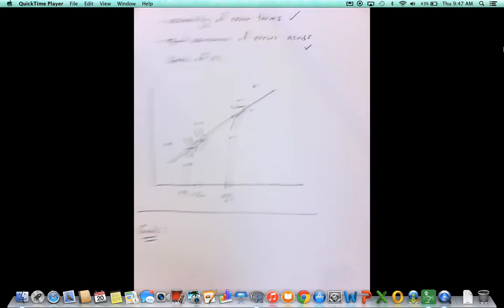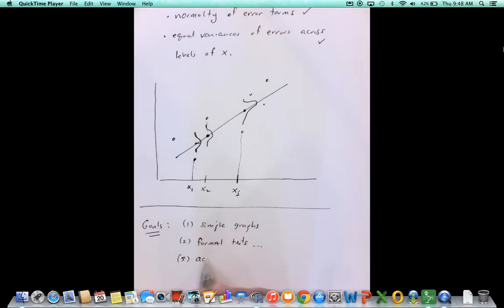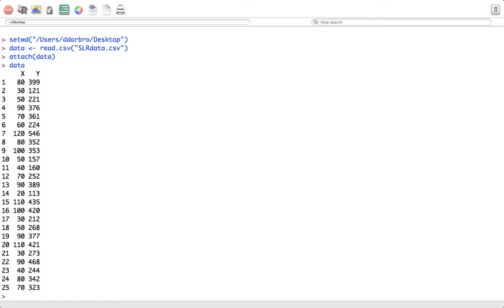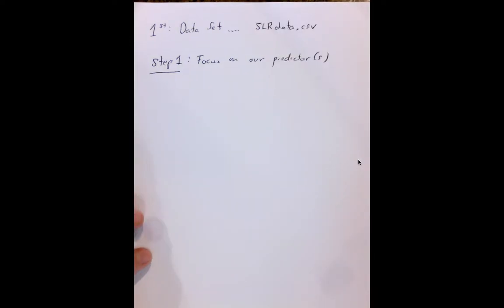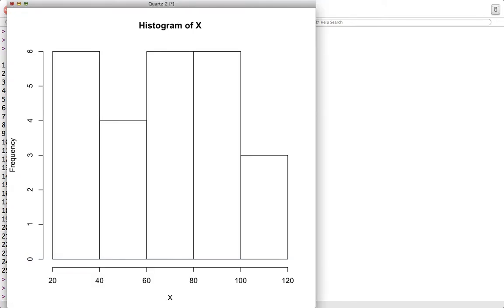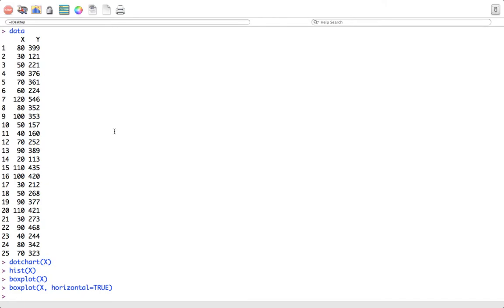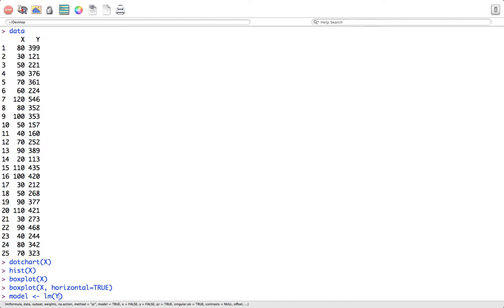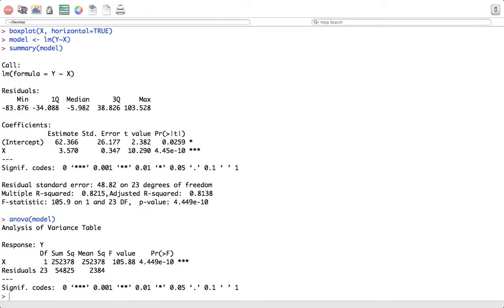Review Diagnostics for Errors